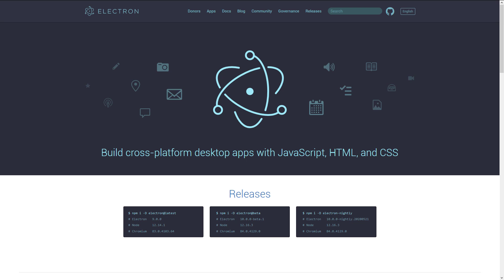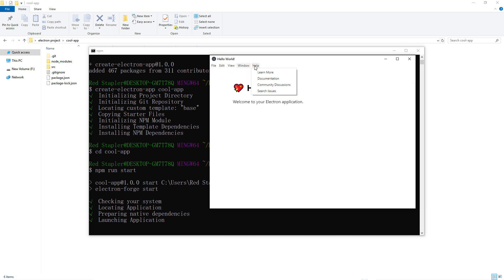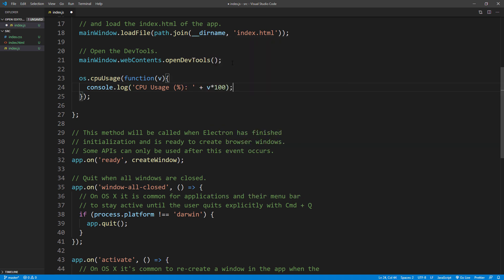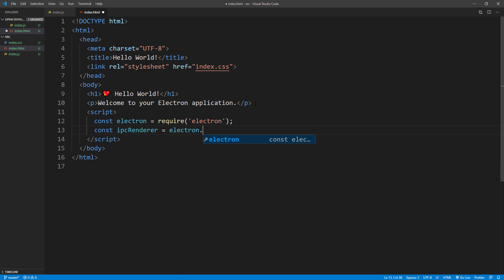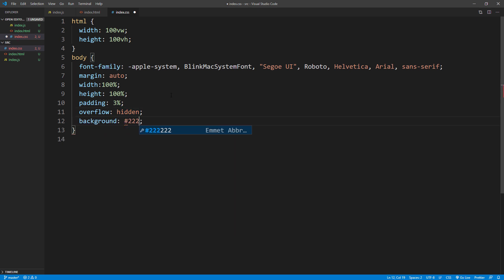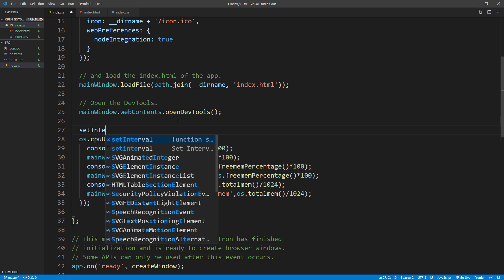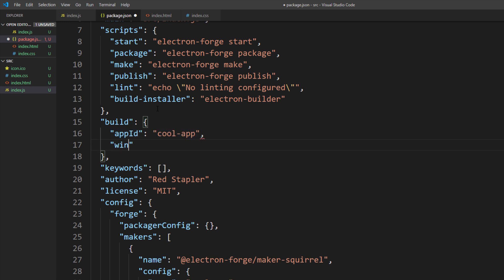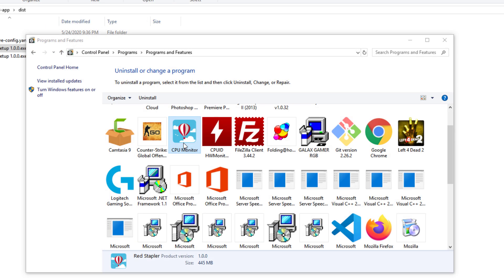Create Desktop App + Installer with HTML/CSS/JS - Electron Tutorial 2020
Electron tutorial (2020 updated version) In this video you'll learn how to
1) Use Electron Forge to setup new project
2) Write a simple CPU monitoring Desktop App
3) Basic concept of IPC (Inter-process communication)
4) Use Node.js Module in Electron
5) Create Executable file and Windows installer (.exe) with Electron Builder
6) Change Application Icon and Display Name in Control Panel
7) Request admin privilege when running your app
Studio Equipment
Screen Capture Card